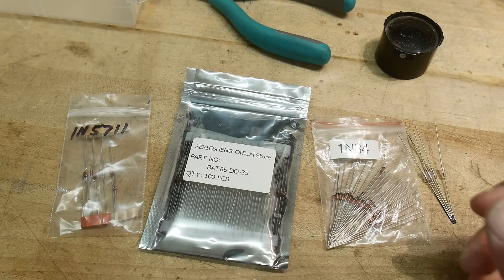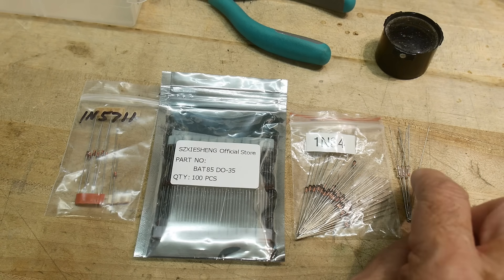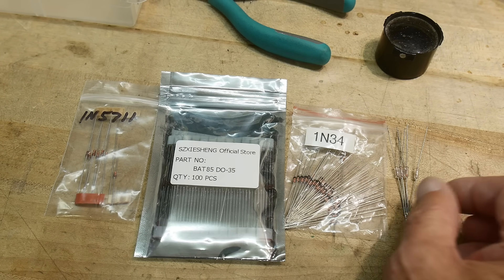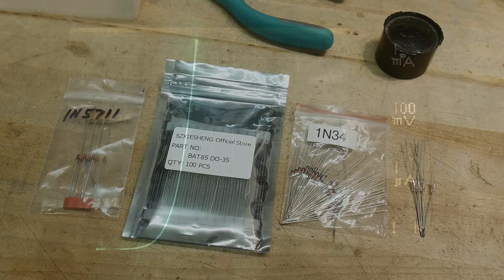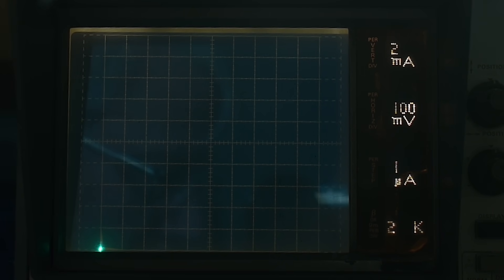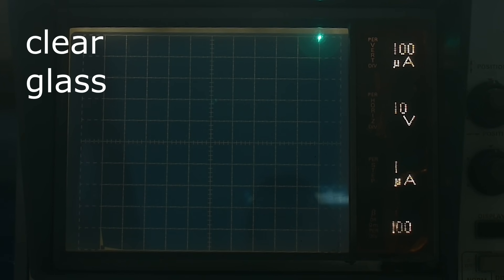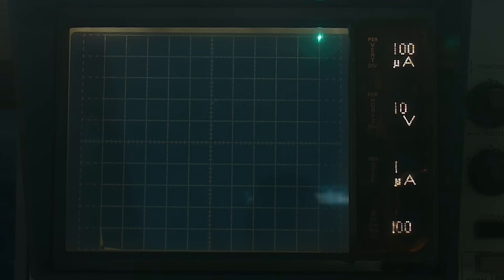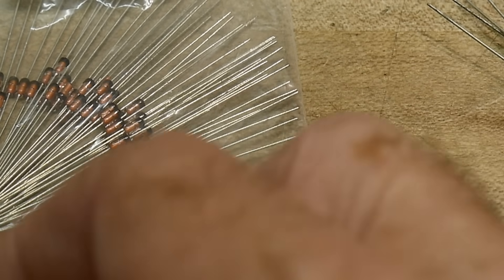#1752 1N34 Germanium vs Schottky Diodes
Episode 1752
are they different? and how?